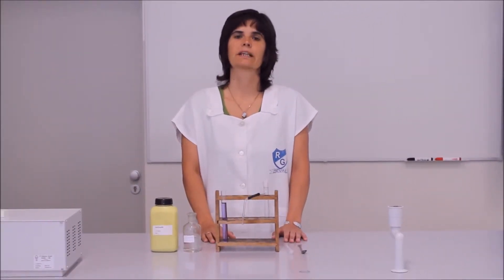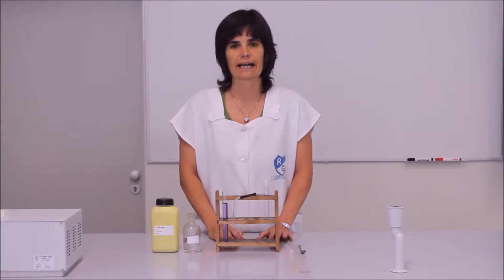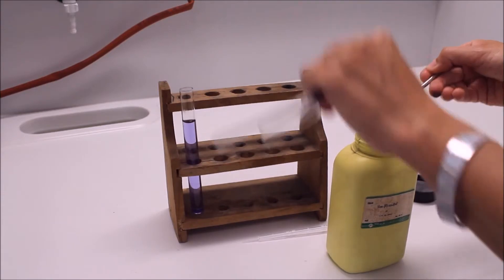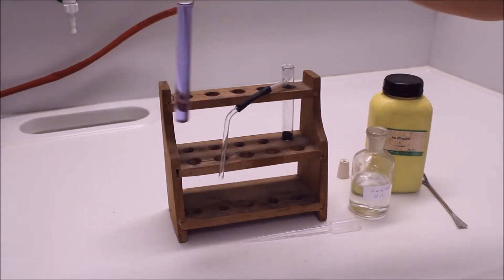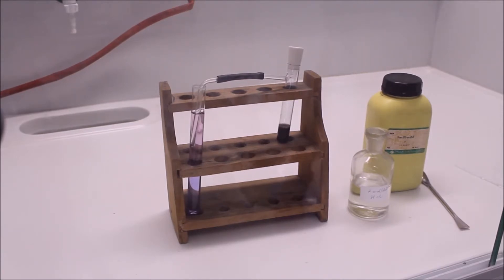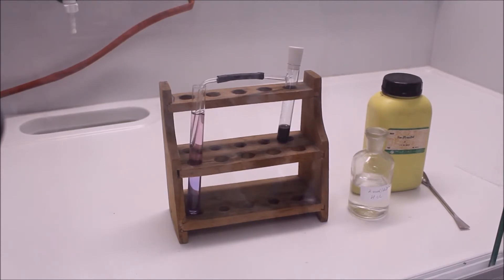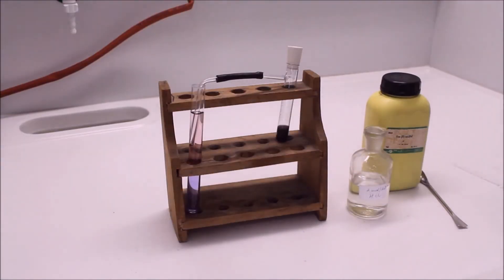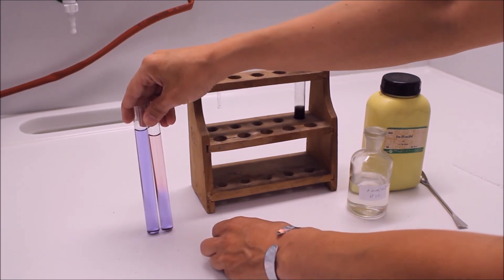A kén-hidrogén 1.